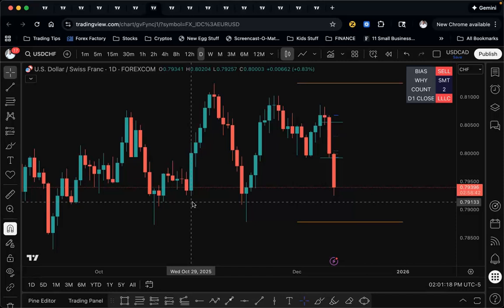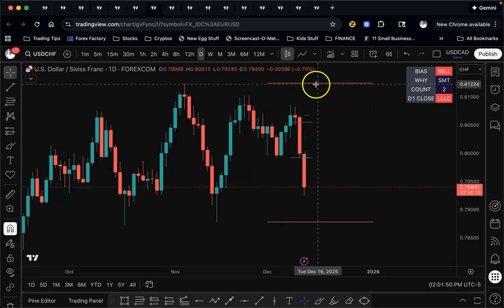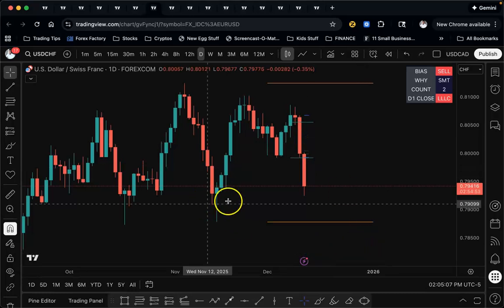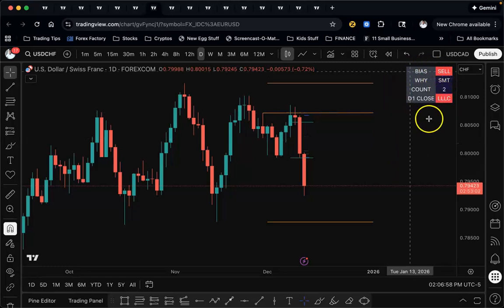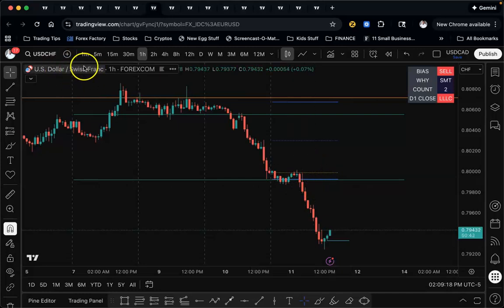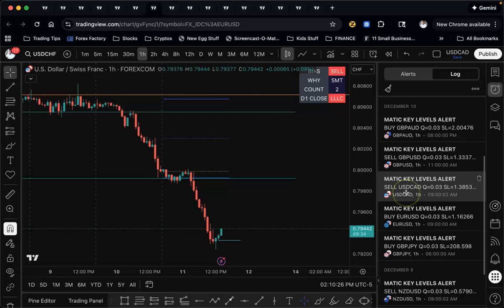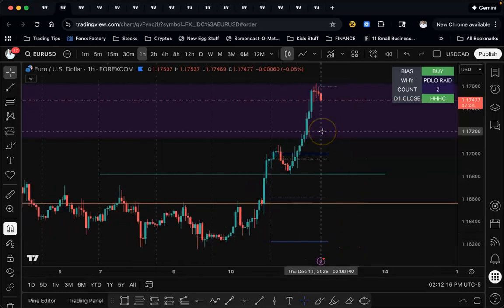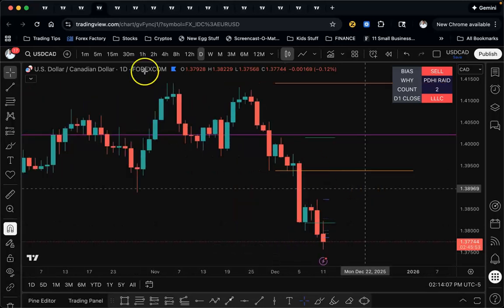What is M.A.T.I.C - Market Analysis Tool For Institutional Confluence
What’s going on everybody, it’s David, also known as the Haitian Sniper at Elevated FX. I’m doing this video because some people have seen my posts about the system I built and they wanted to know how it works, what Matic is, what it does, and how everything comes together. So that’s the purpose of this video.

Matic, in Hebrew, actually means “gift of the Lord,” which is fitting because this whole system I built is extremely complex. I didn’t create it because I’m some genius — it’s stuff I gathered over the years in the market, and God really helped pull it all together into one thing. It truly is a gift, and I’m very grateful for it. I love the results it’s been producing so far and I’m excited to share it as we get ready for a full-scale launch with the company.

In English, Matic is an acronym. It stands for Market Analysis Tool for Institutional Confluence. So again, Matic = Market Analysis Tool for Institutional Confluence.

Essentially, it’s an indicator and overlay that runs on TradingView. It has a lot of different settings, and what it does is scan the market for institutional key levels. These lines you see on the chart are those key levels. This is USDCHF, and those lines mark institutional levels because institutions are trading on higher timeframes. They’re not looking at the 1-minute or 5-minute chart. They’re focused on the daily, weekly, and mainly the monthly. Retail traders don’t move the market. Institutions do — big players like JP Morgan, central banks like the Bank of England, and so on.

They move price at institutional key levels. Trading is a zero-sum game. What that means is that for institutions to enter a sell position, they need someone to buy from them at a premium. They sell at expensive prices. And when they want to buy, they need someone who will keep selling at the bottom so they can buy at a discount. It’s always an exchange of orders — that’s liquidity.

Institutions swap positions with retail traders who buy at the top and sell at the bottom. That’s why price moves the way it does. So what my indicator does is find those levels and those liquidity raids. For example, if price is in a sell profile and then it runs the low of a candle, like here, that’s the raid. Institutions were short from the top, they take profit, swap orders at the bottom, and then price rallies up.

Once the system detects what institutions are doing based on these raids, it sets a bias — either buy, sell, or neutral if the market is messy. This bias shows on my HUD. This is one part of the indicator. It determines bias and tells me why the market has that bias at the end of every single day. It also tells me how the daily candle closed.

For example, yesterday the bias on USDCHF was sell. The reason was SMT — Smart Money Technique — a reversal without a raid. And the candle closed lower-lower-lower. So if I'm a trader, I see price raided a key level, the system says the bias is sell, and the daily candle closed bearish. That’s institutional confluence. And today, price continued lower, confirming that sell profile.

Now, this is where the second part of the indicator comes in. This is really two indicators in one. The lower timeframe engine, which is the H1 system, looks for entry alerts but only in the direction of the bias. So if the bias is sell today, the H1 will only send sell alerts if all conditions are met. And I have a lot of conditions — things like time-of-day filters, session volatility, structural alignment, and a lot more.

For USDCHF, the sessions that matter are London and New York. So the system only operates between 2 a.m.–4 a.m. Eastern (London window) and 7 a.m.–11 a.m. (New York window). It will never send an alert outside those times. Aussie pairs run on different windows, like 7 p.m.–midnight. The system is extremely strict in following institutional timing.

When I load the indicator on my chart, I set all my alerts once and never touch them again. I have alerts for 15 pairs. Each pair has buy and sell conditions linked to the bias engine. For example, I didn’t get a USDCHF alert last night, but I did get a EURUSD buy alert. It came through at 9 a.m. yesterday with the stop loss attached. Then all I do is follow it: if it says buy EURUSD, I buy. Stop loss goes below the low. Market execution. That’s it.

That EURUSD trade was amazing — I got the alert right at 9 a.m., entered the buy, and price rallied hard.

You can see the same thing on dollar index. Yesterday it called bias = sell because of a fakeout, and today the dollar tanked. EURUSD yesterday had a buy bias after a previous daily low raid and a bullish candle close, and today it rallied. GBPUSD had a buy bias and it rallied today too. USDCAD had a sell bias after FOMC, price pushed up on the new daily candle, then dropped. And thats Matic!